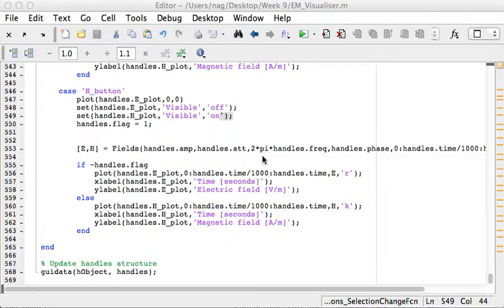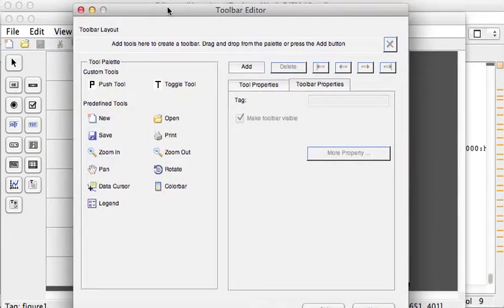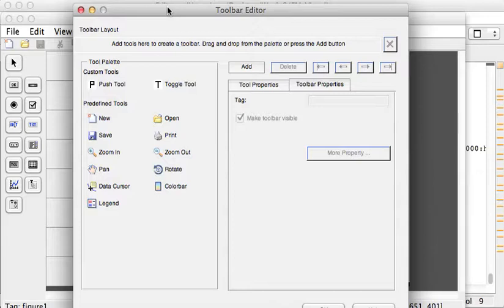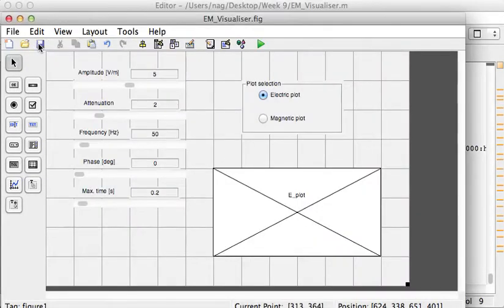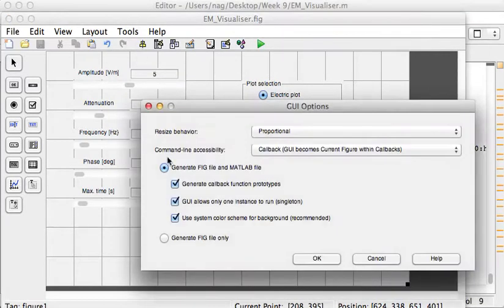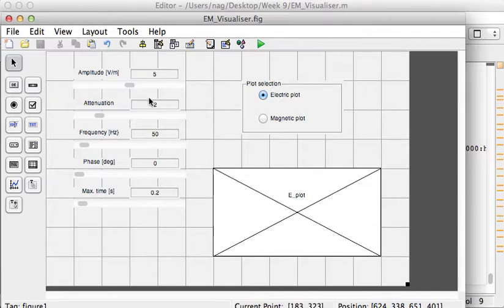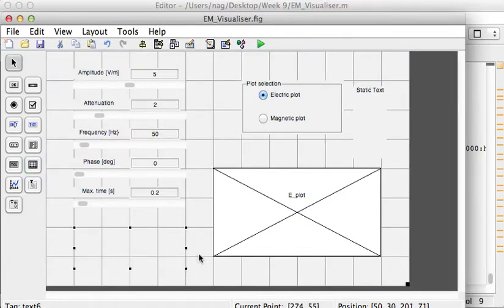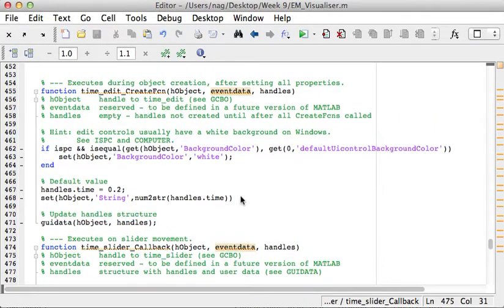Week 9 Part 5 - Adding GUI features